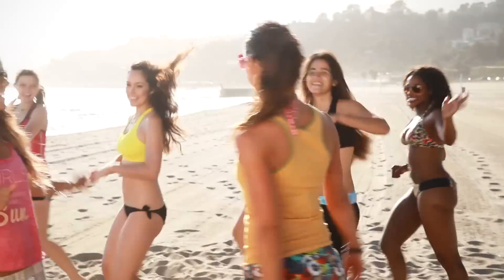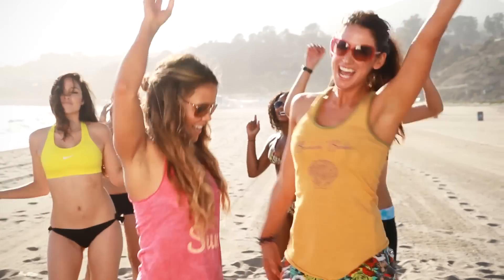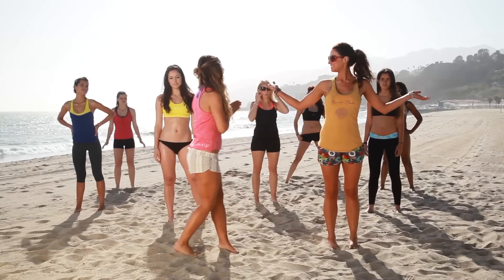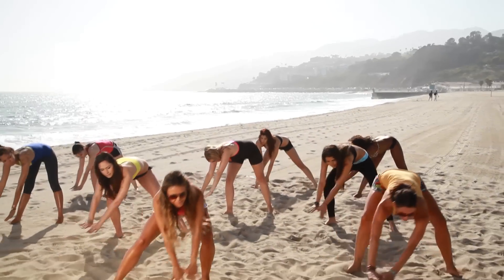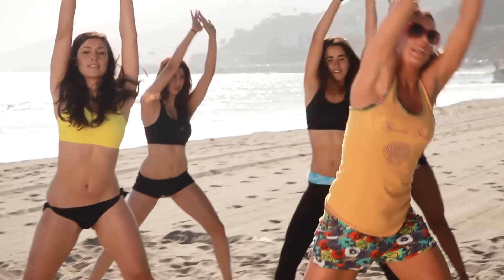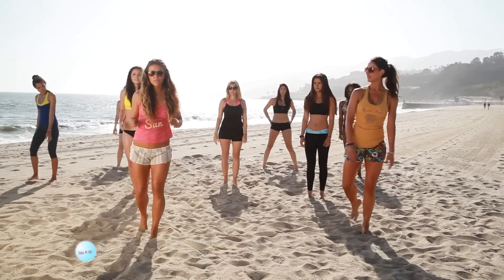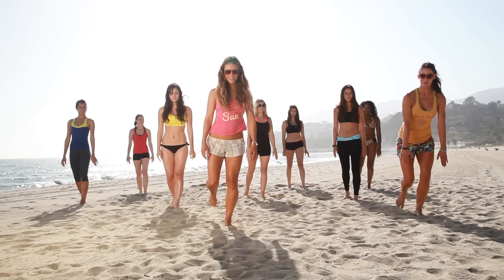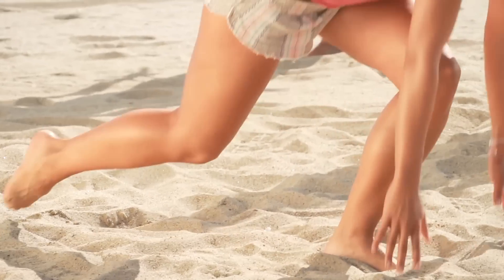Fun in the Sun Workout | Tone It Up Tuesdays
Today, the sun's out and we've brought along some friends for a little workout fun. Can you say Hee Haw!

Have a question for us? We'll be around all the time, so leave a comment or video response below. We'd love to hear what you think!

Since founding their company Tone It Up (ToneItUp.com) in January 2009, certified personal trainers Karena Dawn and Katrina Hodgson have opened a fitness studio in Hermosa Beach and launched a workout DVD series. They were recently called the "New Faces of Fitness" by Jane Fonda.

Category: